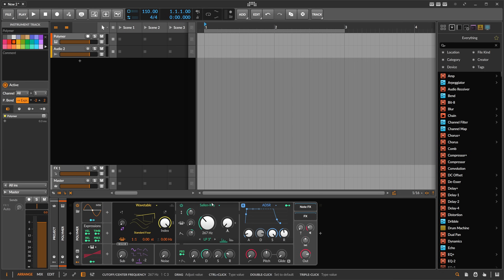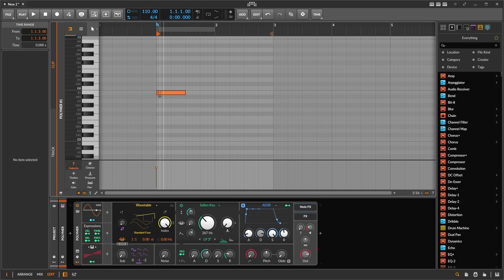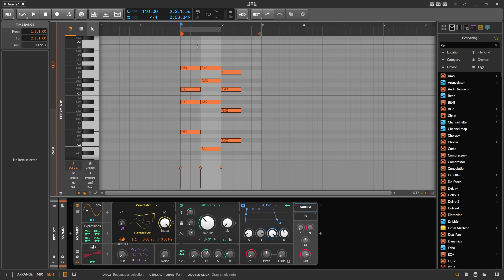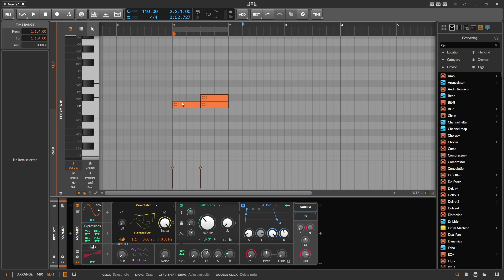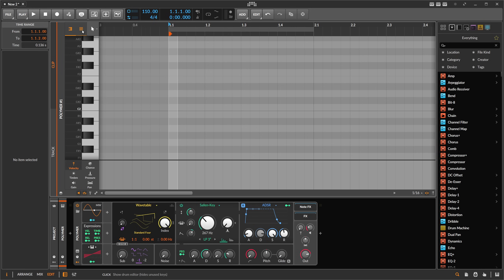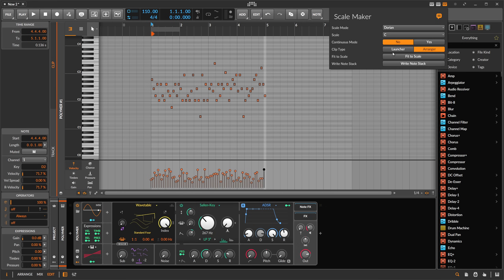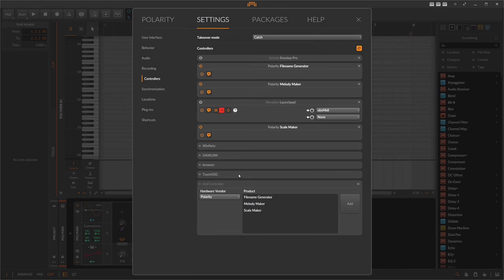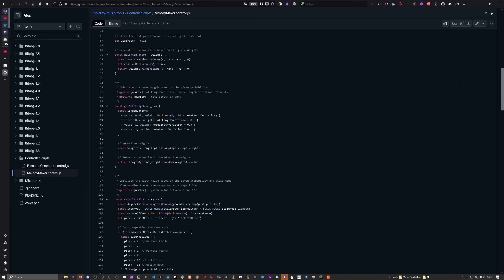Scale Maker - Fixing the Bitwig Piano Roll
Extending the Bitwig Piano roll with 'Scale Maker', a tool that helps you to fit notes into a scale, or create all the notes of a scale in a big muted stack. I have various scales available within it and the continuous mode enables this on the fly. It works for chords and melodies alike, as well as multiple duplications and arrow key movements.